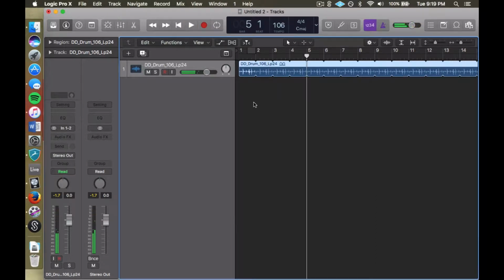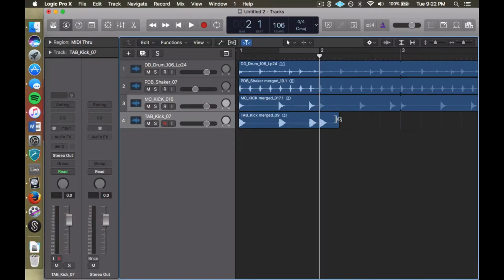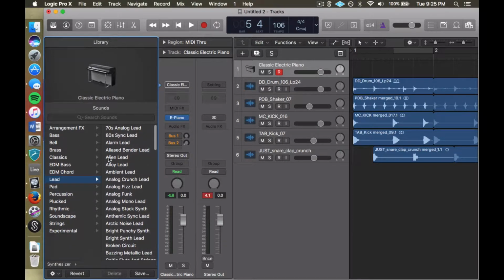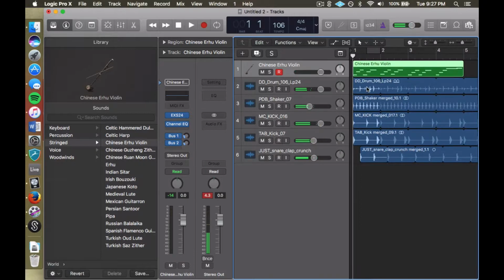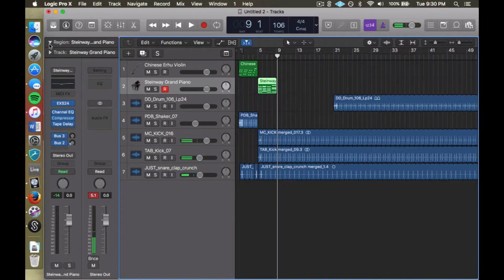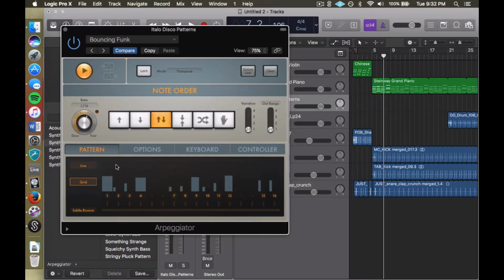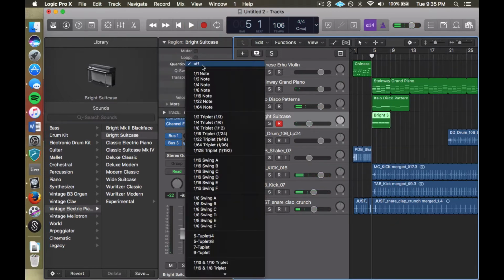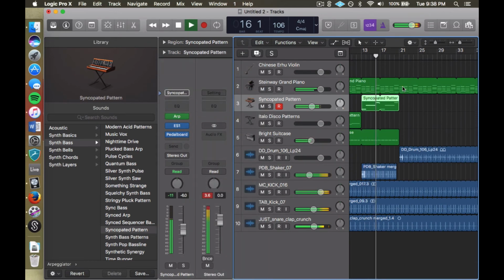Beginning A New Project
Walking through the first steps I took in a project that I've been working on. Helpful for you to see that decision-making needs to be quick in order to keep the creative process going.